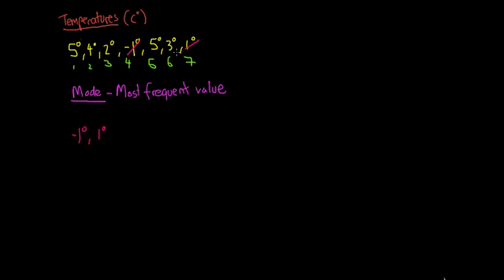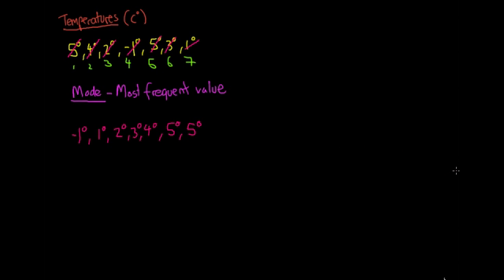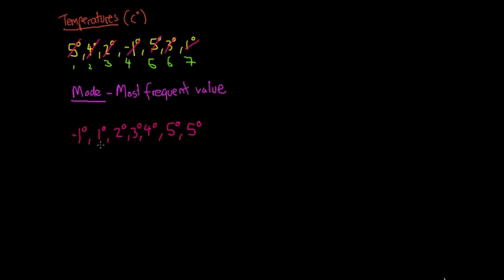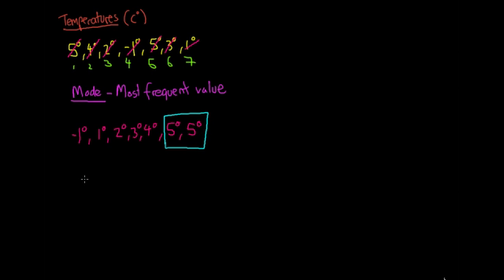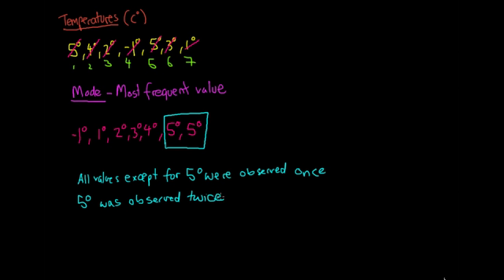Mode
In this video, we look at the mode (the most frequent number of a data set). I use the temperatures I gathered while I was in Tasmania.